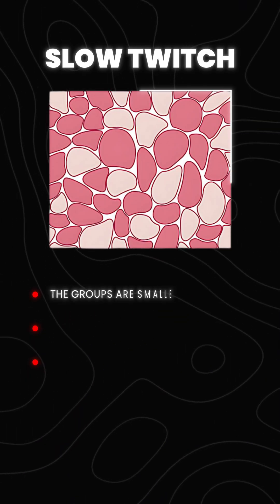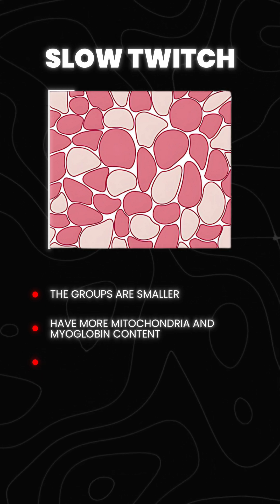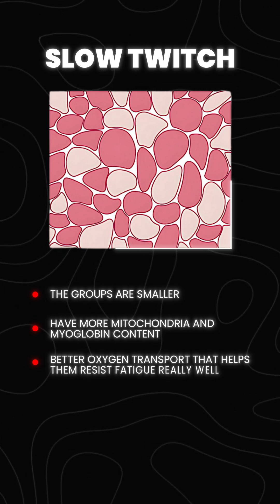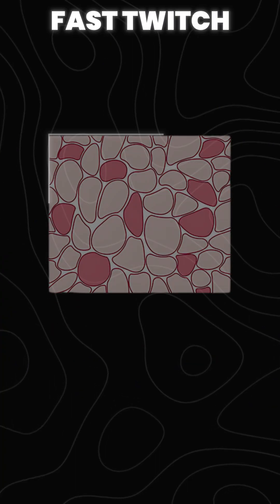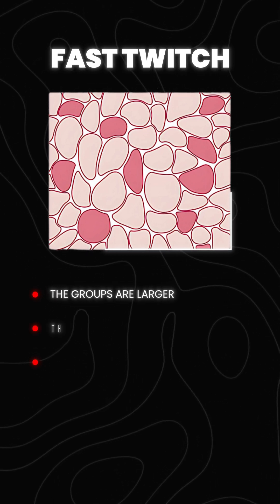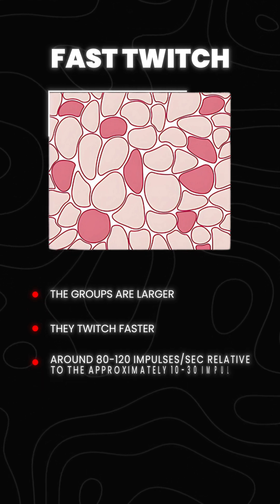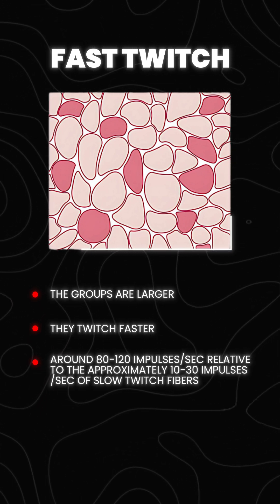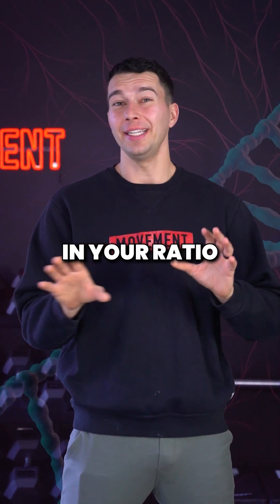Fast Twitch VS. Slow Twitch Explained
The Facts about Fast Twitch Muscle Fibers:

⚡️ Fast twitch fibers twitch around 80-120 impulses per second relative to the 10-30 impulses per second of slow twitch fibers.

Certain muscle groups like the soleus and postural back extensor muscles tend to be slow twitch dominant in everyone.

🏋🏽‍♂️ However other muscle groups like the quadriceps have a high variability of slow vs. fast twitch based on genetics and training and can be as high as 80% one or the other.

Overall though, it’s important to just train for your goals.

🔑 It’s difficult to know your fiber type distribution and we don’t really know the extent to which it can change long term.